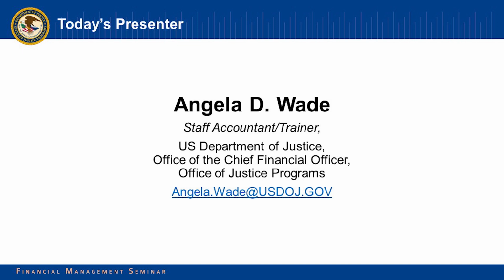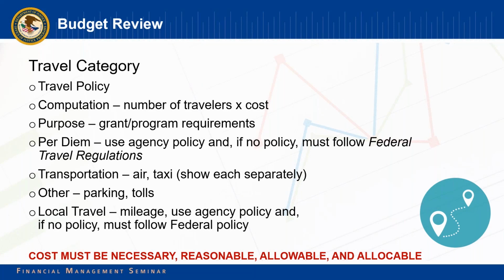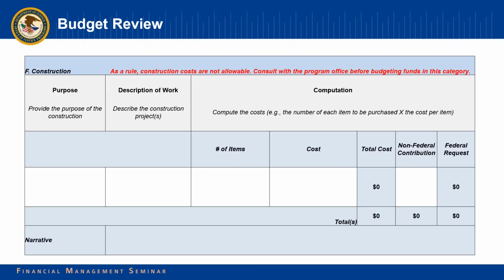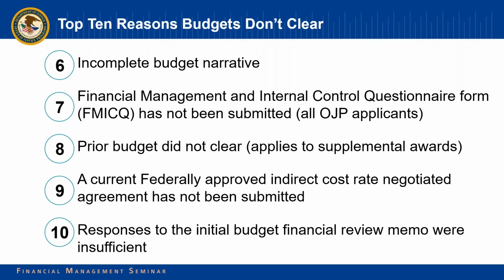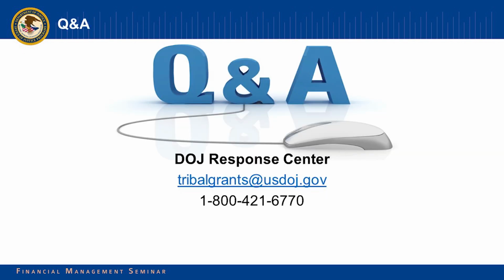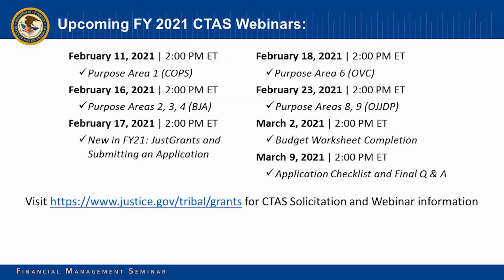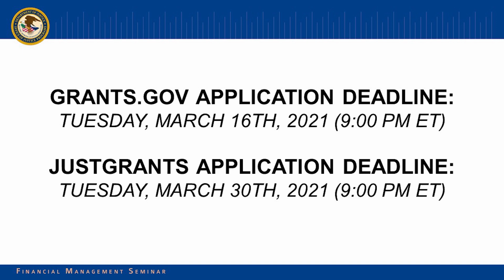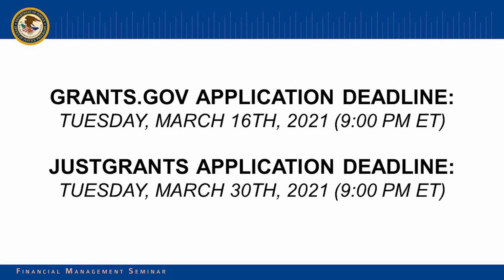CTAS Budget Development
This webinar will provide an overview of the CTAS budget worksheet, discuss elements to include in the application budget, and identify tools and resources to assist applicants with budget related questions.